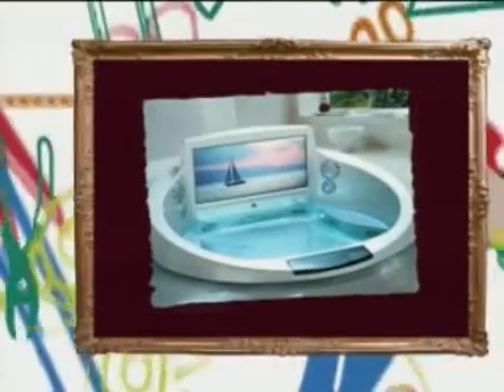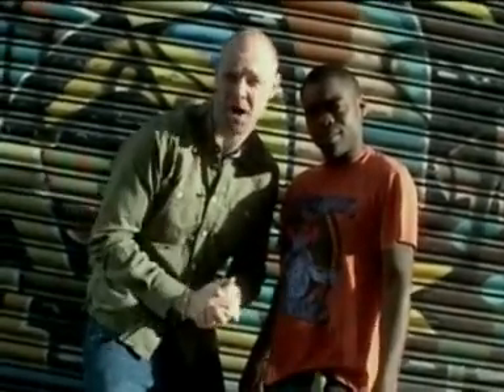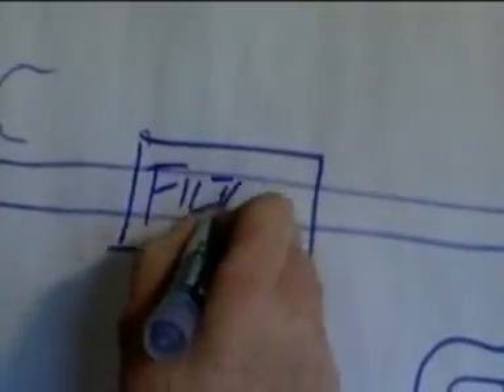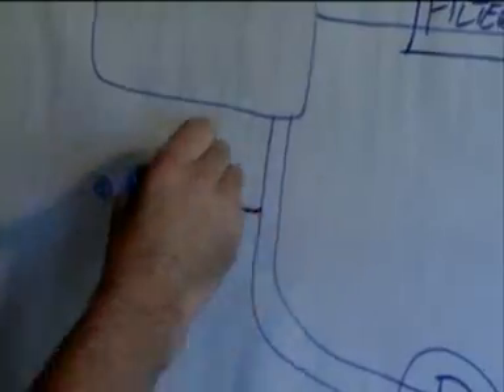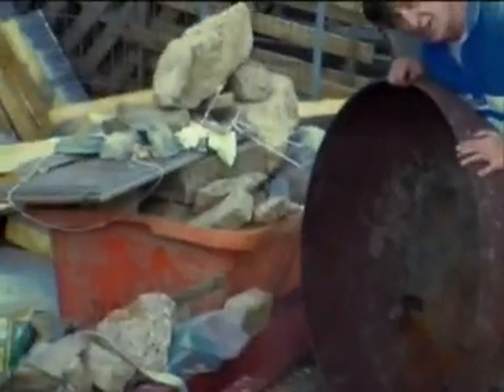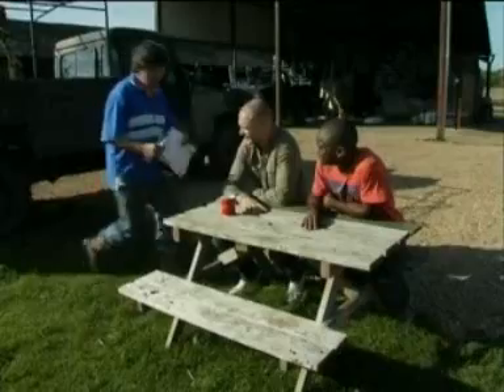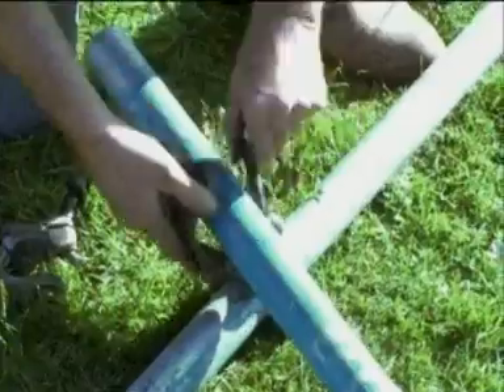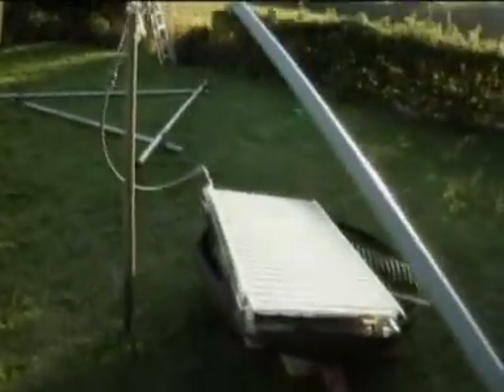Garry Lavin Naked Science - How to do it - Make Your Own Hot Tub - part one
How to build your own hot tub - from scrap! With inventor and technology / design lecturer, Landrover builder and former BBC TWO presenter Garry Lavin -